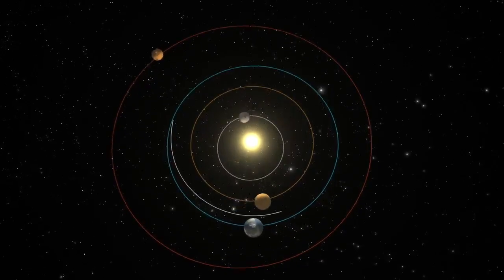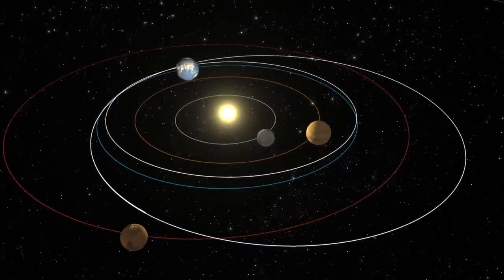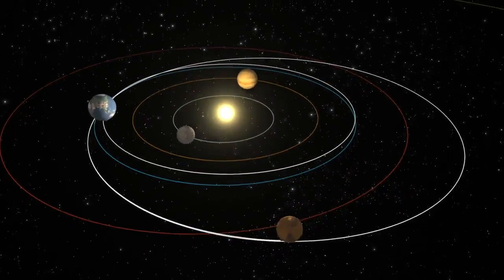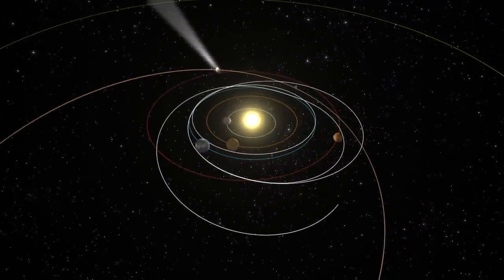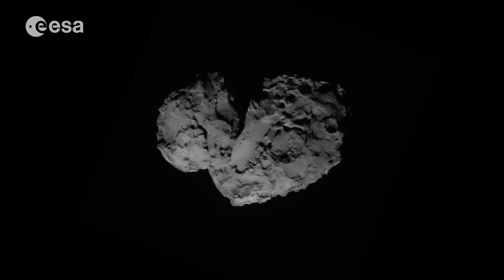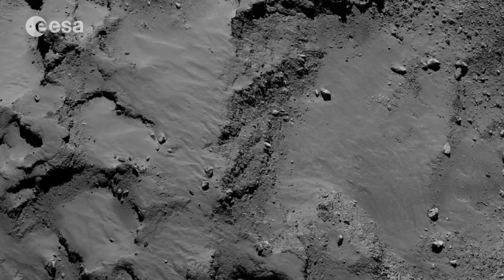Cosmic Kingdom S02E03: Rosetta Mission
As the Rosetta mission has ended, I wanted to do a special episode about this incredible feat!